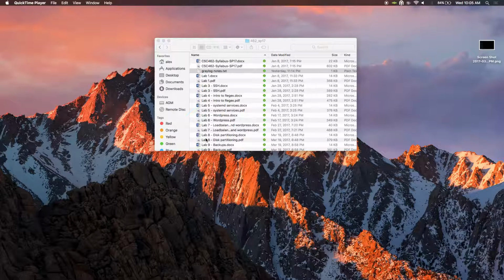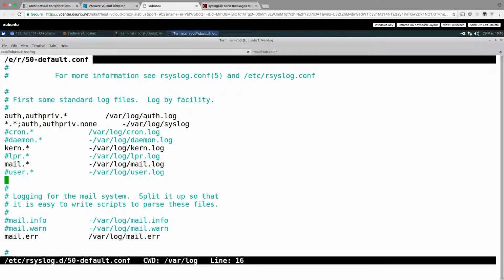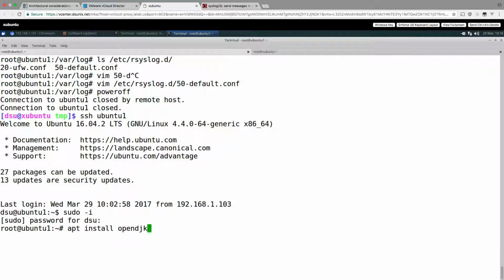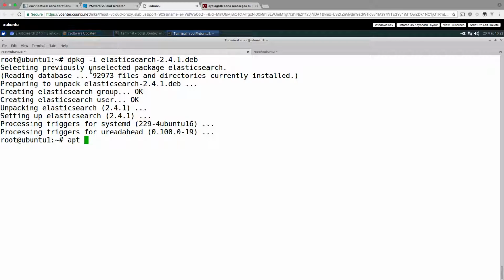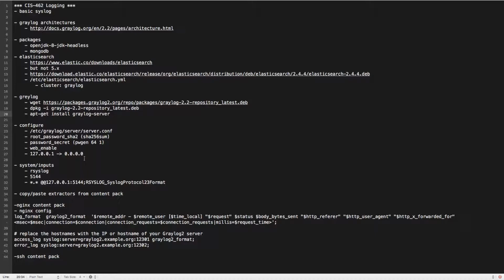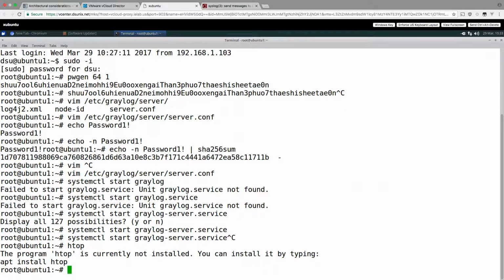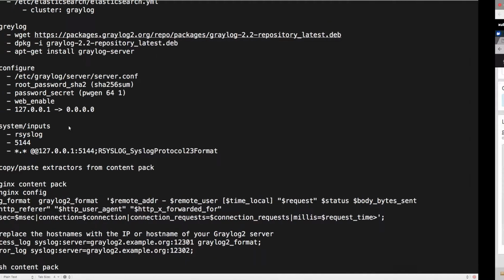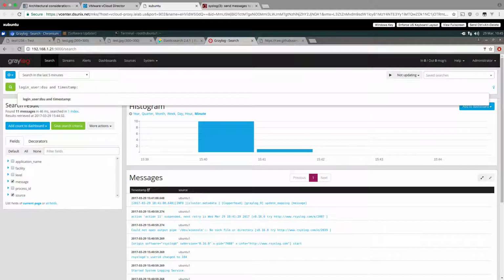[Day 26] syslog and graylog